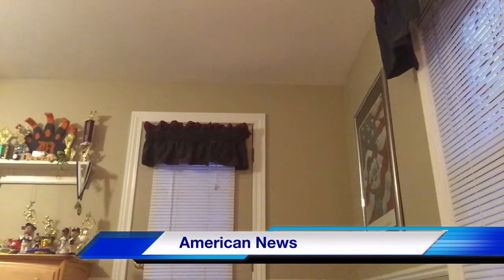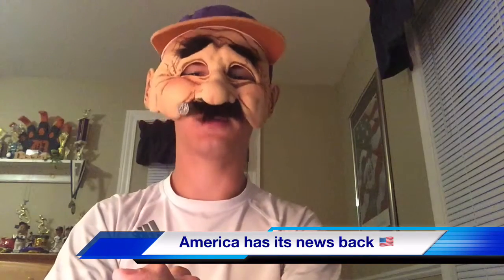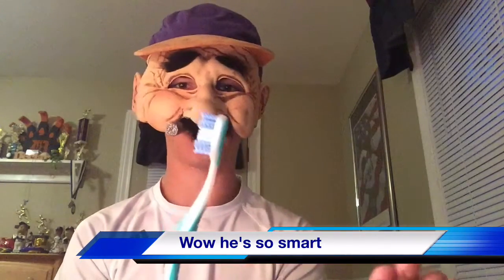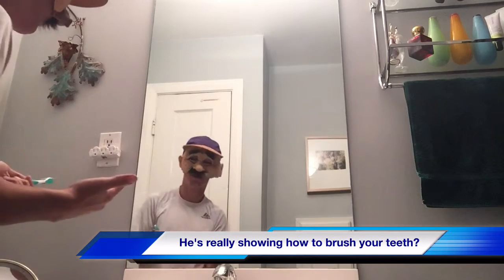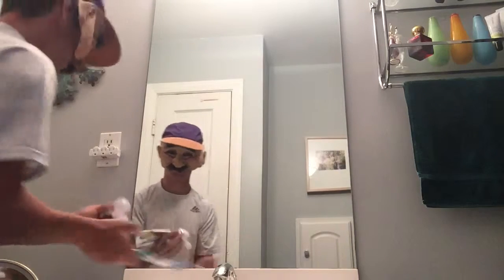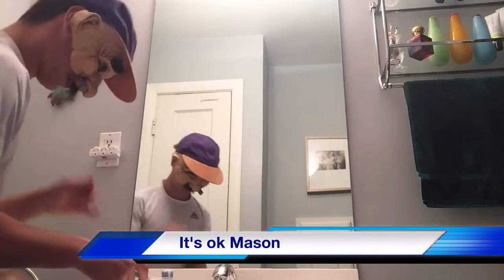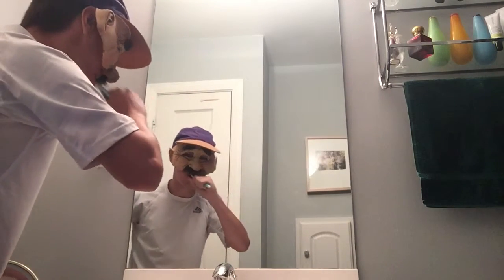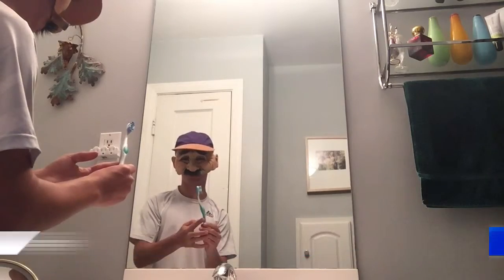American News W/Mason Stockman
All your latest and best American News hosted by Mason Stockman.